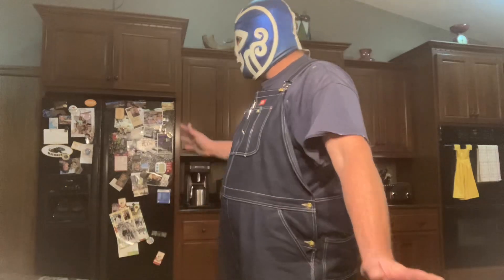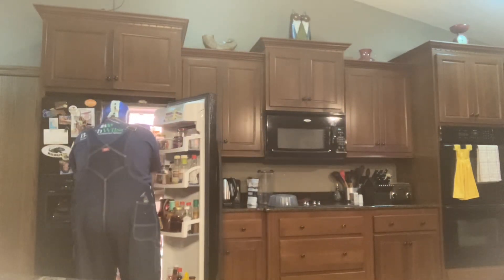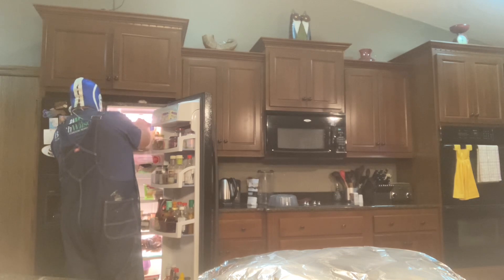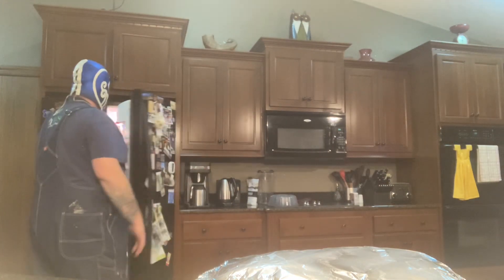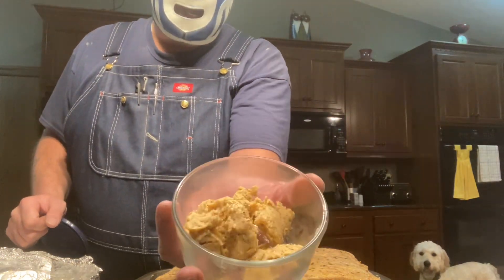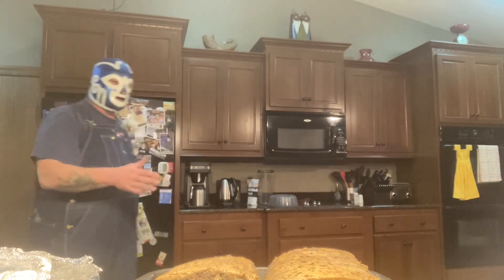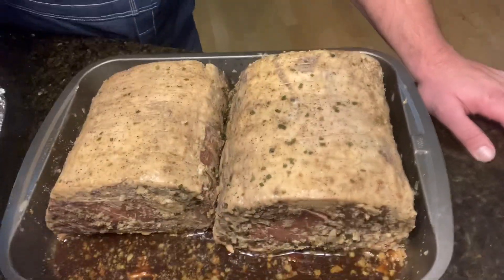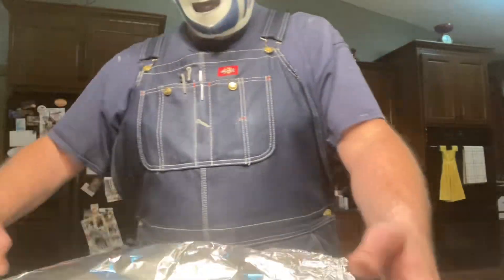Estuary Denim Dinner 11-11-23 update!